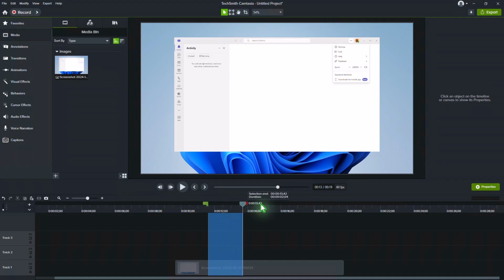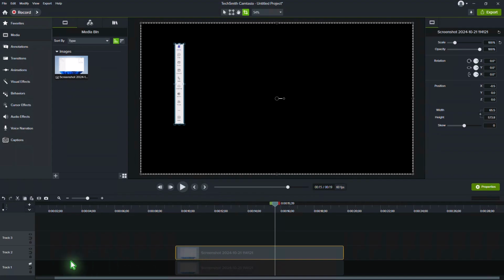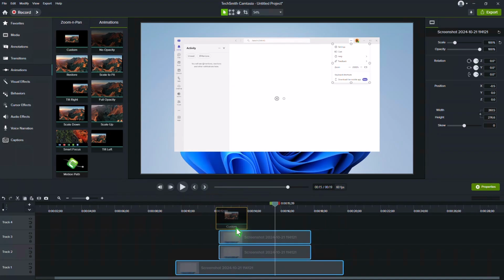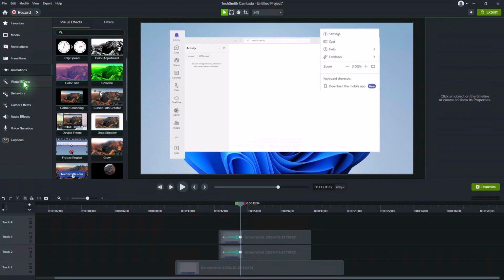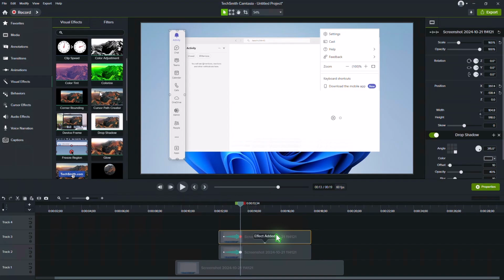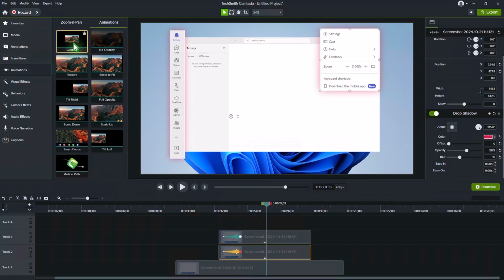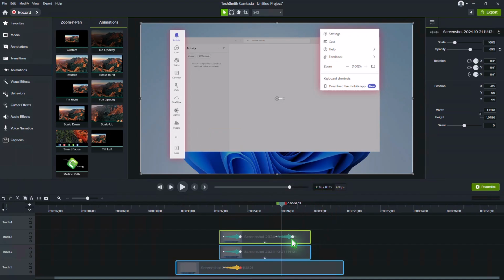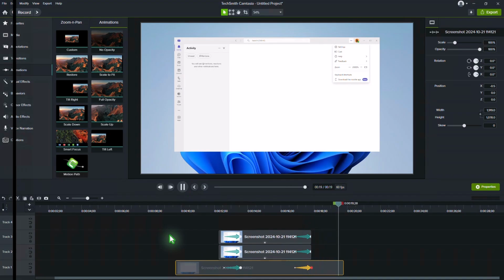How To Create Two Camtasia Pop Out Zoom Effects in Camtasia Studio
In this tutorial, I will show you how to create two simultaneous pop-out zoom effects in Camtasia Studio. Learn how to zoom in on different areas of your screen at the same time, enhancing key details and making your videos more engaging. Perfect for tutorials, presentations, and dynamic content creation in Camtasia.

Related Titles:

- Double Pop-Out Zoom Effect in Camtasia
- How to Add Multiple Zoom Effects in Camtasia
- Create Simultaneous Zooms in Camtasia Studio
- Dual Zoom Effect in Camtasia
- How to Zoom on Two Areas in Camtasia
- Camtasia Multi-Zoom Tutorial
- Double Zoom Effect Tutorial in Camtasia
- Camtasia Zoom Animation Guide
- How to Use Multiple Pop-Out Zooms in Camtasia
- Dual Zoom Technique in Camtasia
- Create Two Zoom Animations in Camtasia
- How to Highlight Multiple Screen Areas with Zoom in Camtasia
- Multi-Zoom Effect in Camtasia Studio
- Two Zoom Spots Tutorial in Camtasia
- Camtasia Pop-Out Zoom for Multiple Areas